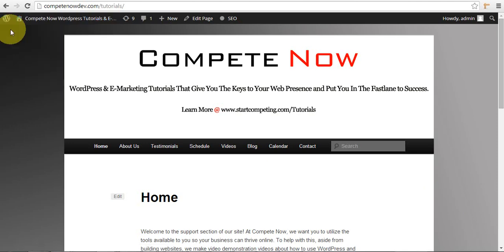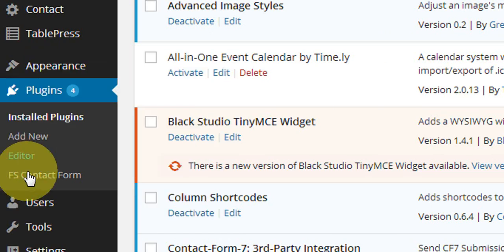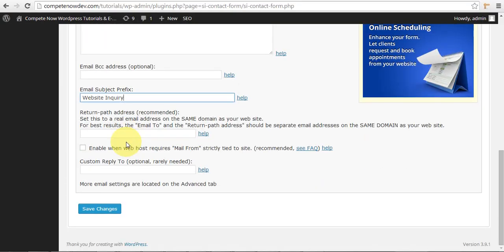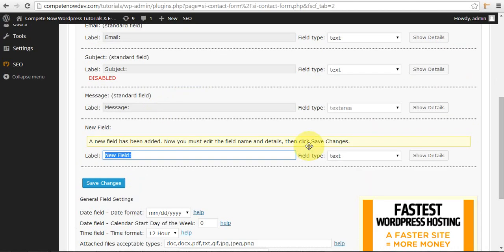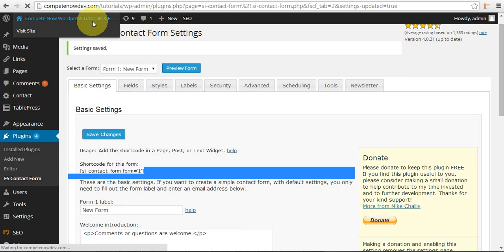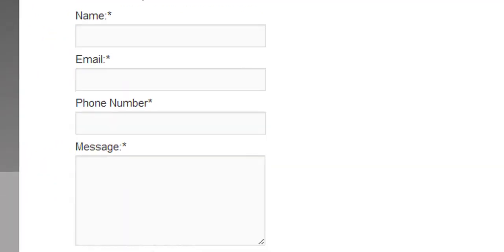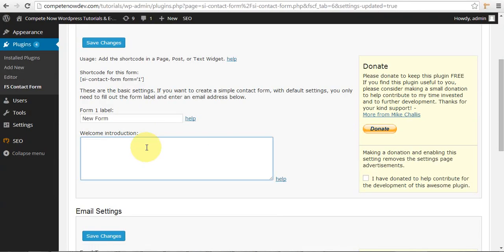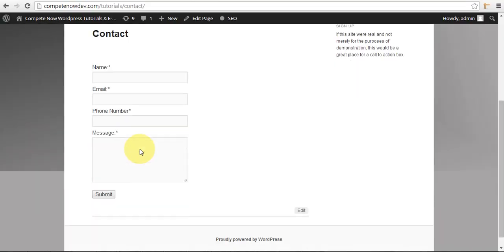Adding a Contact form with Fast Secure Contact Form for WordPress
In this WordPress Tutorial, I will demonstrate how to add a contact form to your website with the Fast Secure Contact Form plugin.

Table of contents:

Installing the plugin: 1:00
Setting Up the Form: 2:25
Adding and editing fields: 3:20
Adding the form to a page: 4:45
Recommended adjustments to settings: 5:30